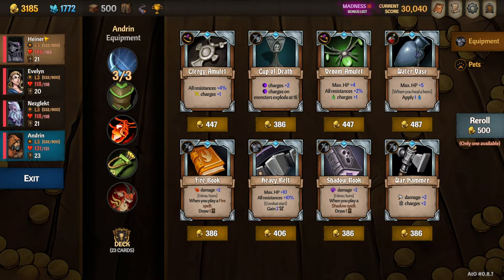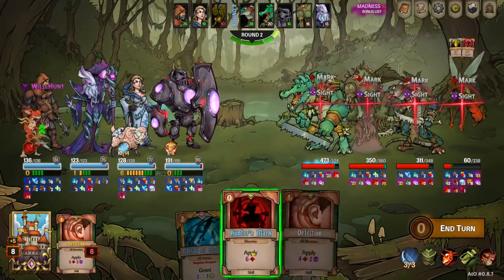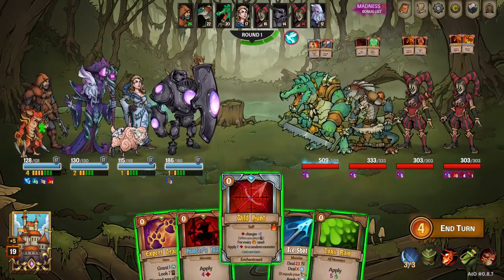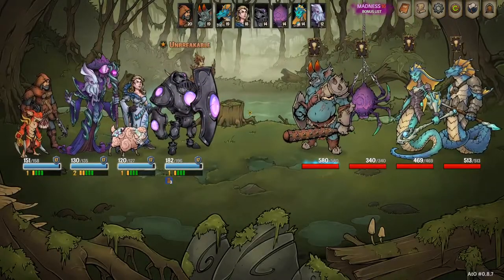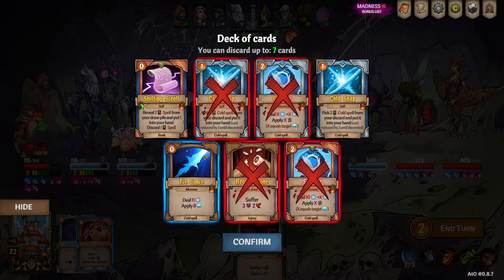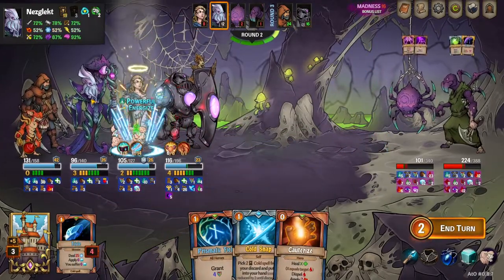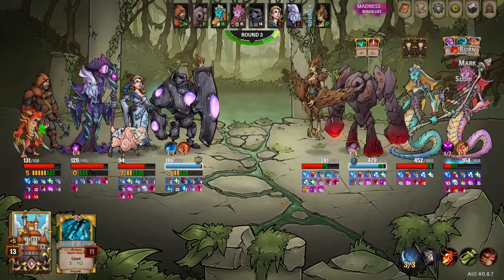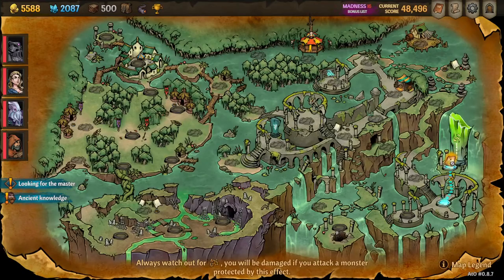Tempest Andrin - Act 3 - Madness 16 - Across the Obelisk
Act 3 of my recent Run with Tempest Andrin.